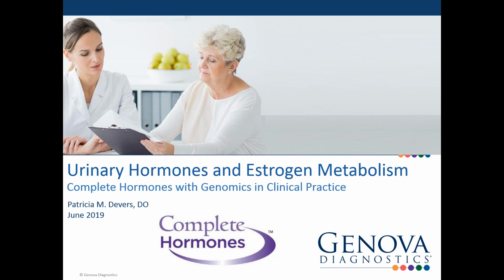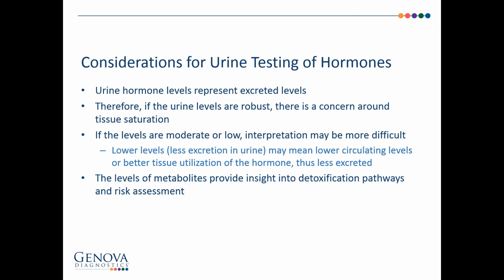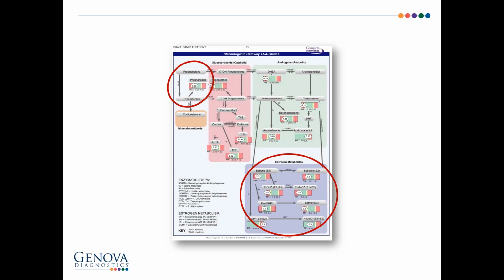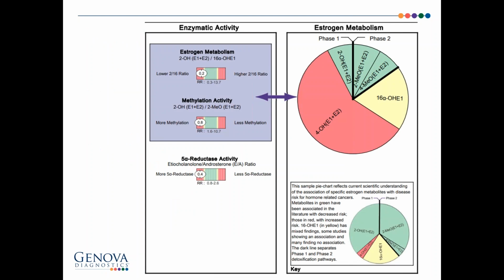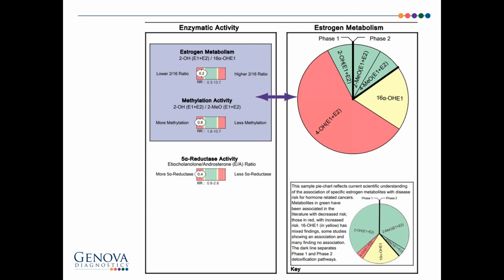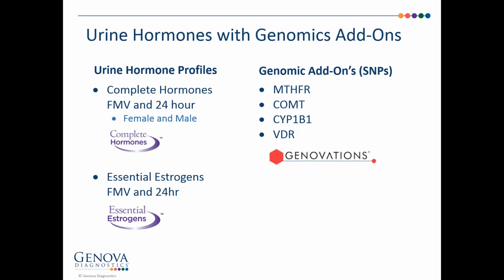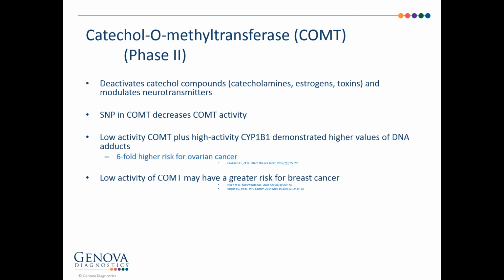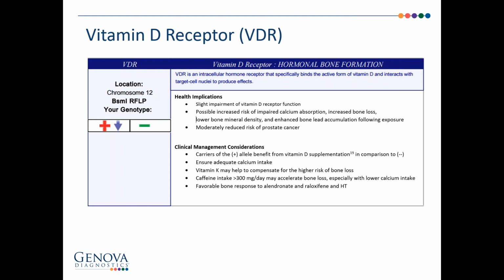Genova UK Training Event: Complete Hormones with Genomic SNPs